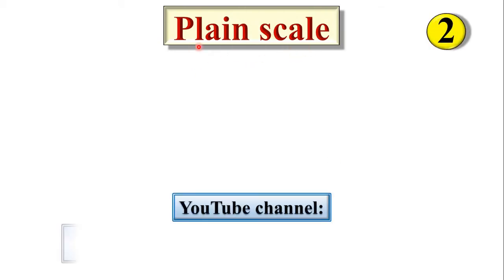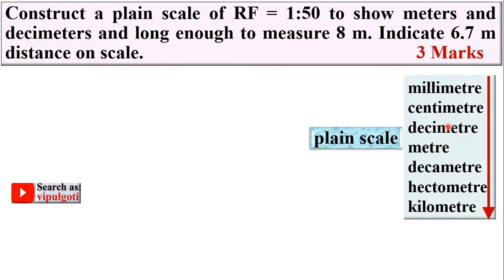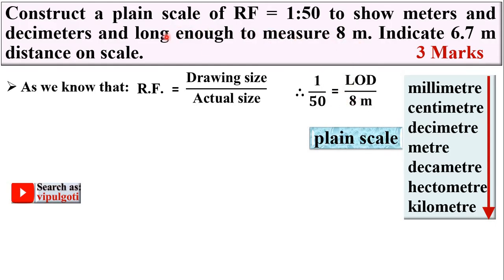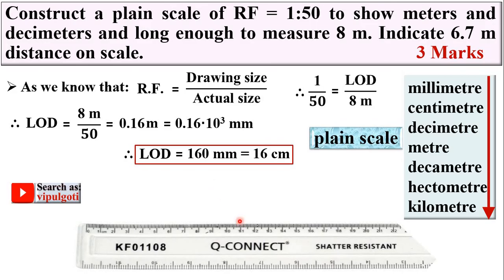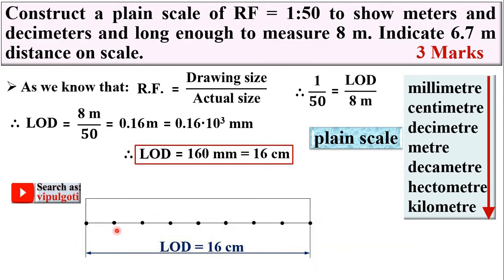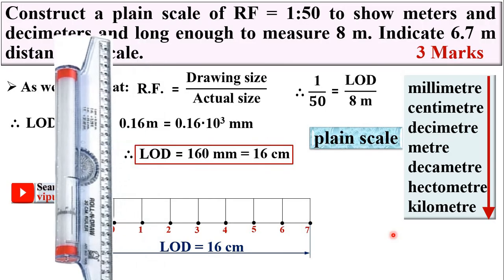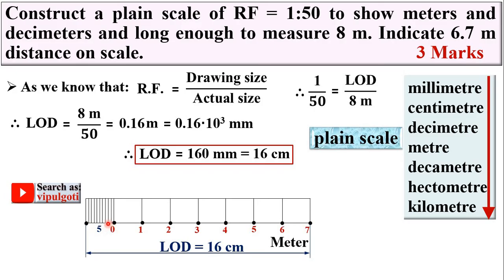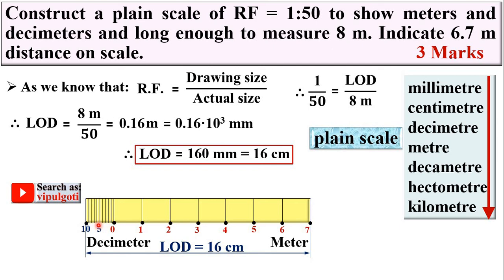Plain scale-2, EG-2 RF Plane scale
Plain scale explained amazingly  with drawing instruments. so every one can understand it without any single question.
plain scale
problem on plain scale
example based on plain scale
gtu most imp
most imp
how to draw
drawing with steps
Representative fraction
meaning of RF
definition of RF
what do you mean by RF
concept of plain scale
metric measurements
practice sheet
problem based on plain scale
solve problem on plain scale
gtu paper solution
university problem
engineering drawing
engineering graphics
plane scale problem
plane scale